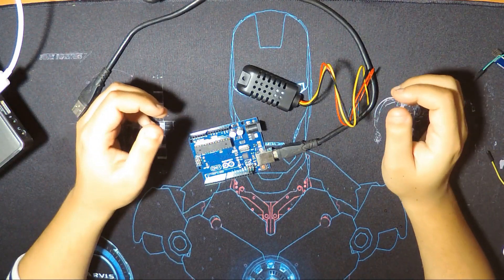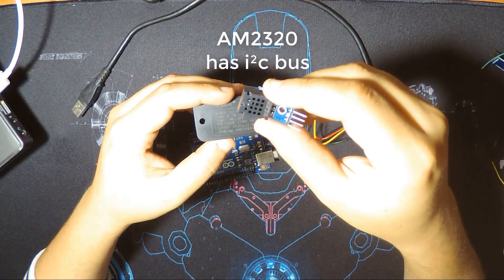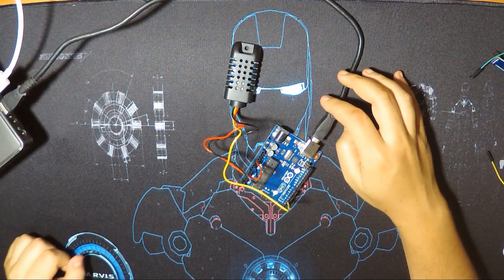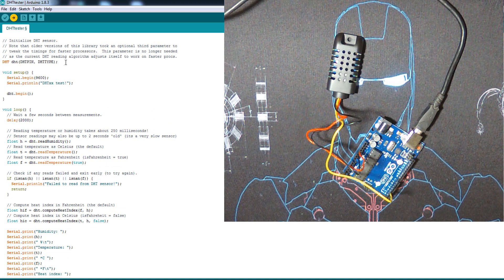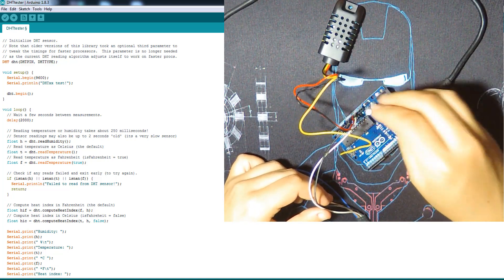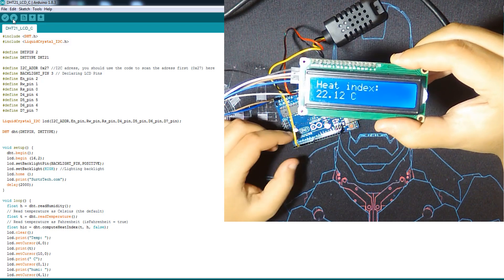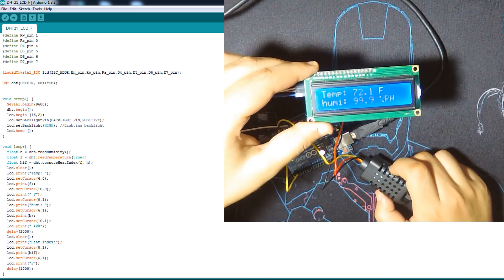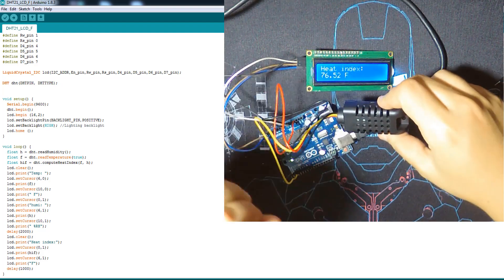Measure Temperature / Humidity and Heat Index using DHT 21 (AM 2301) + Arduino + LCD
Hello and welcome to another DHT tutorial today we're using DHT 21 AM2301 it's a simple module and can measure negative temperatures not like DHT 11 and 22, it has the exact range of the AM2320 but that one is i2c bus and this one is SDA , single bus data transmission, very accurate...mine maybe has some problems because we buy cheapos as always.